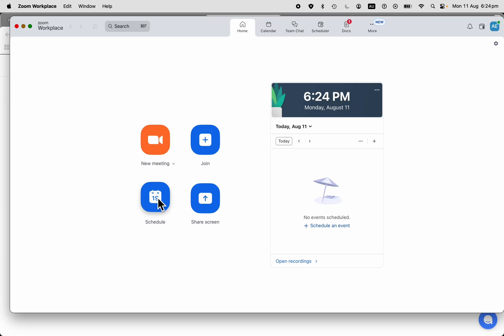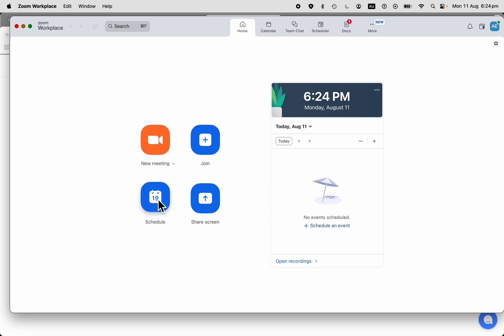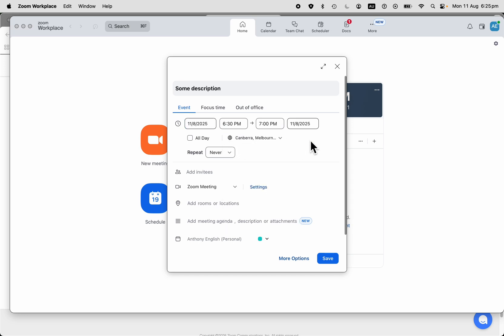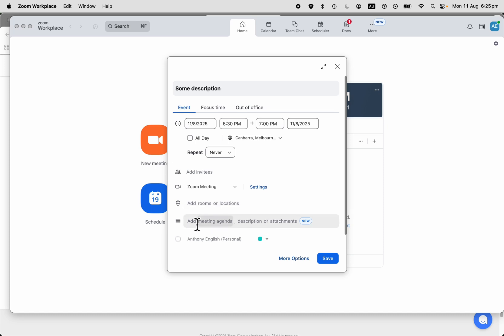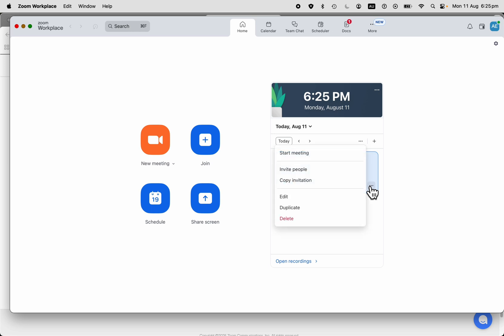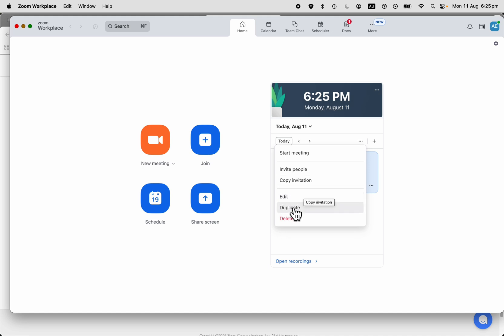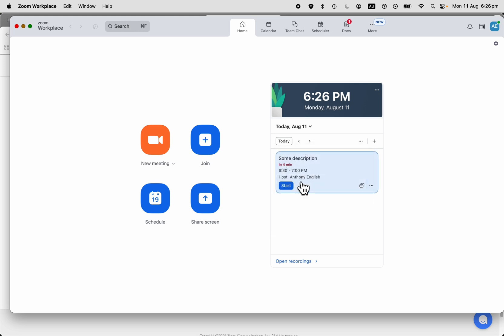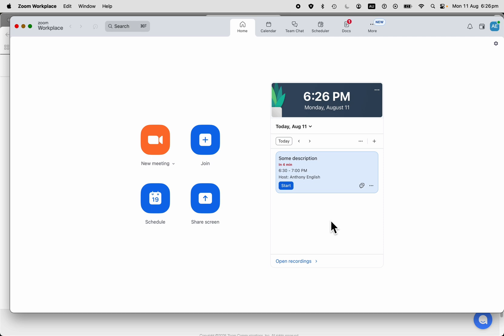How to Create a Scheduled Meeting in Zoom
Schedule Zoom meetings like a pro! This quick tutorial shows you how to set up a Zoom meeting with date and time for seamless planning.

Perfect for remote work or virtual events, it’s part 2 of our Create Zoom Meetings (instant, scheduled and recurring) playlist.